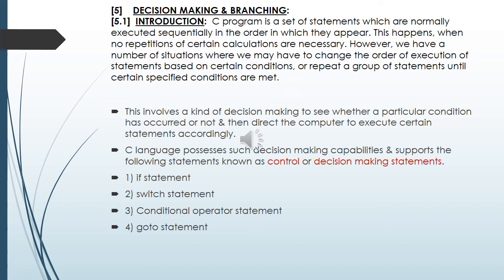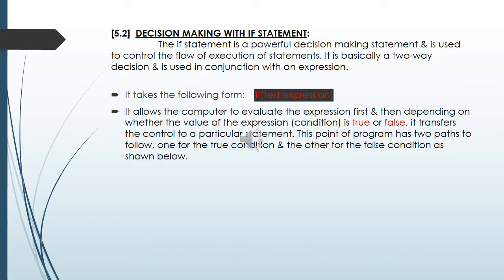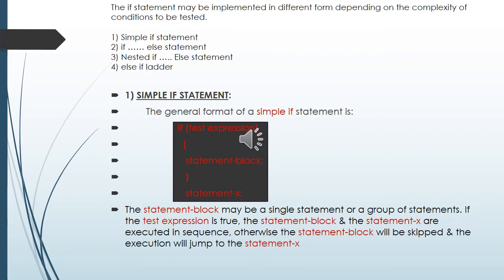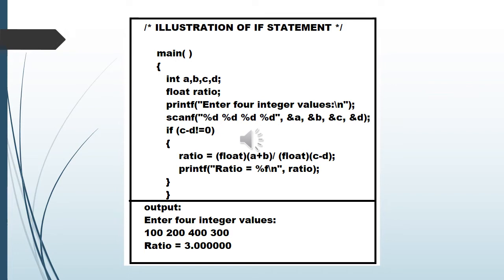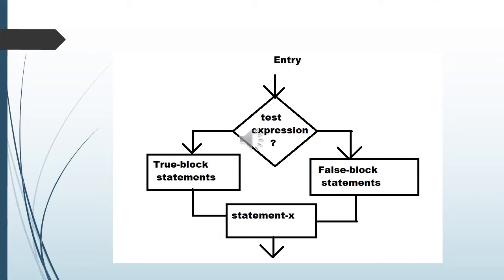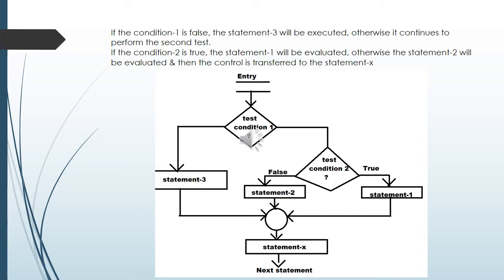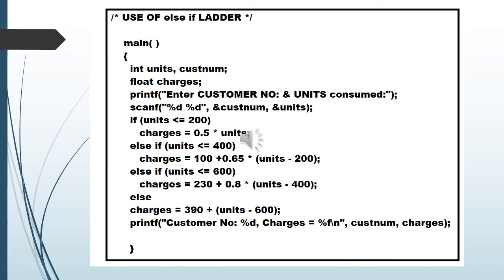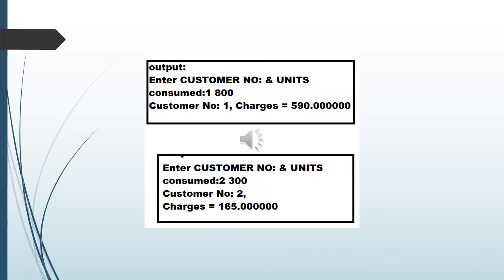[5] DECISION MAKING & BRANCHING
This video describe the different type of decision making statements & examples related with the topic